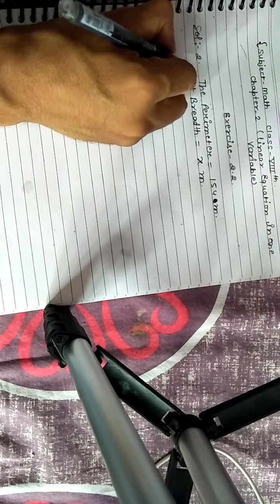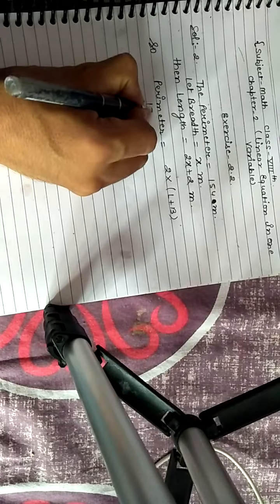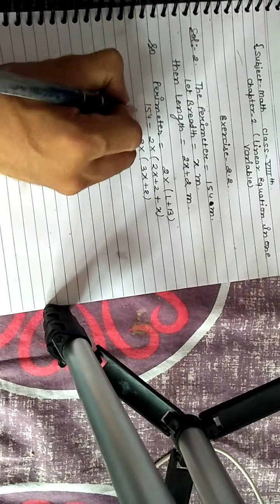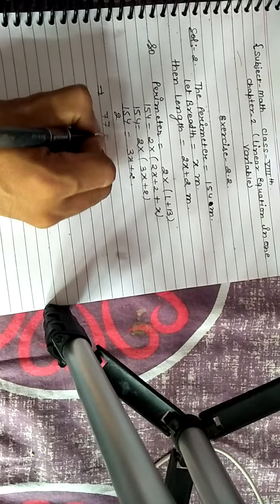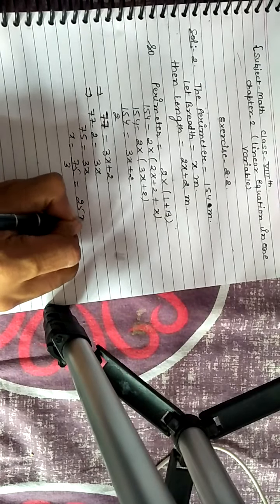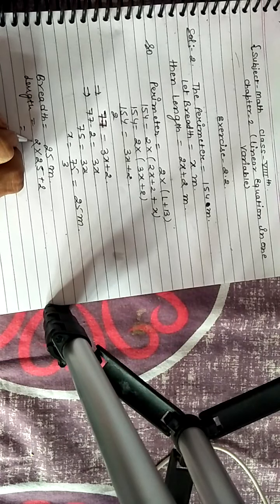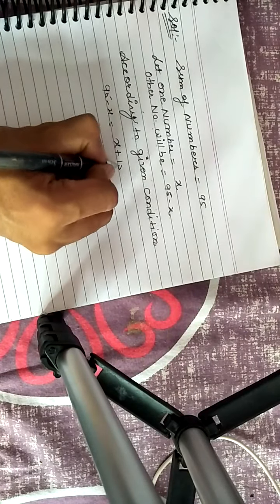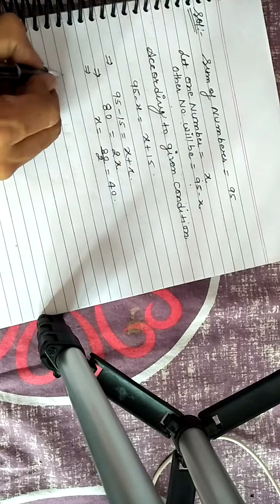Ncert class 8math